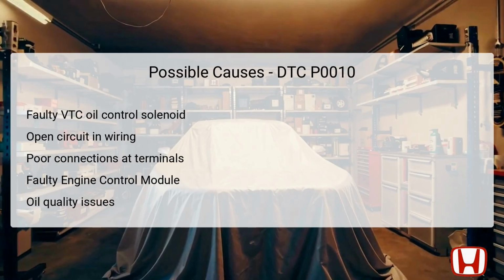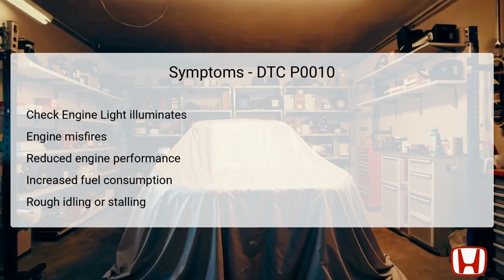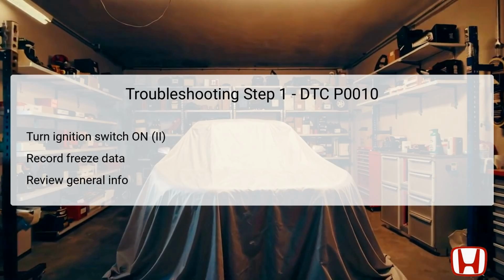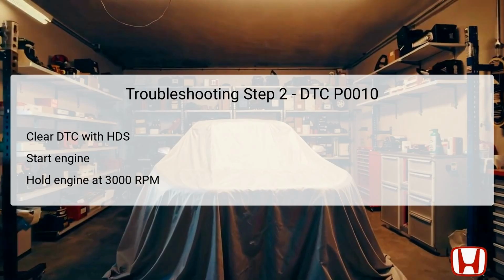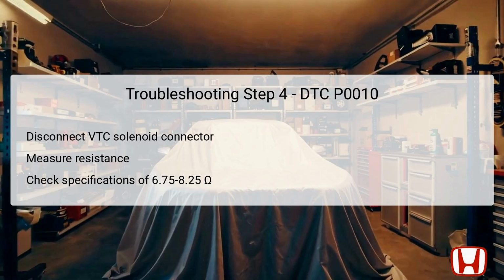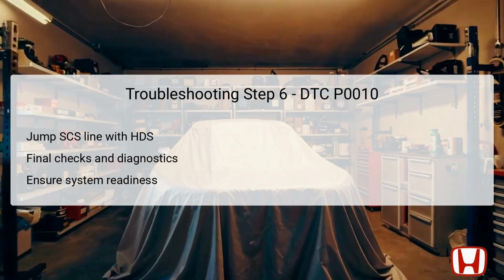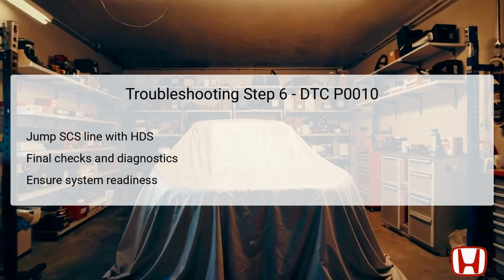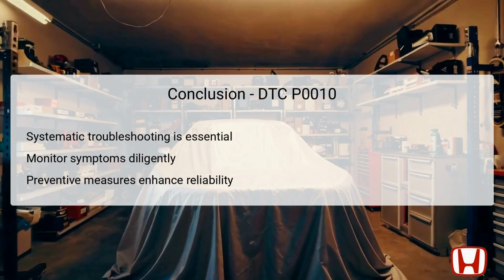DTC P0010: VTC Oil Control Solenoid Valve Malfunction - 2008-2012 Honda Accord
Join the STEP Diagnostics early access list:
​ In this video, you'll learn about Diagnostic Trouble Code (DTC) P0010, which indicates a malfunction in the Variable Timing Control (VTC) Oil Control Solenoid Valve in 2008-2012 Honda Accords. We’ll cover the symptoms, potential causes, and a systematic, step-by-step troubleshooting process to effectively diagnose and resolve the issue to restore optimal engine performance and efficiency. Additionally, we’ll discuss preventive maintenance tips to avoid future problems.